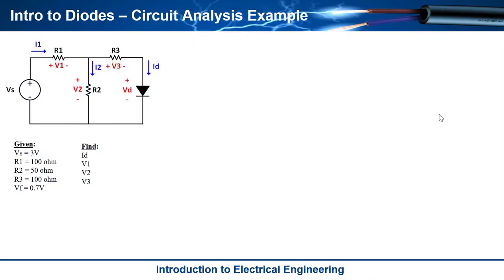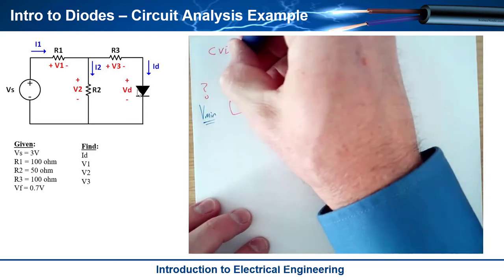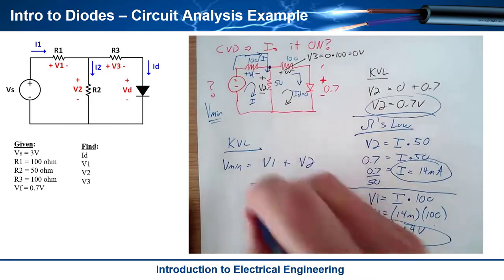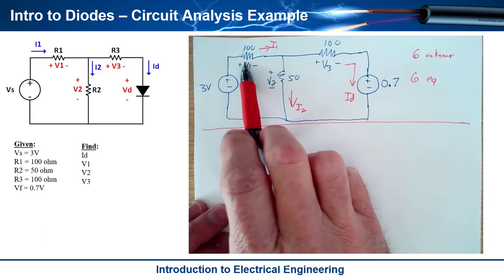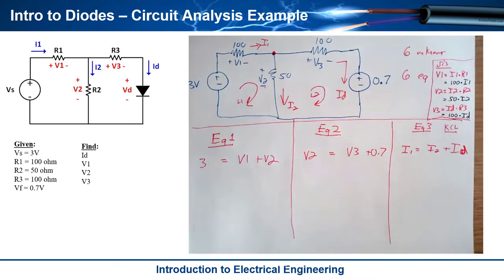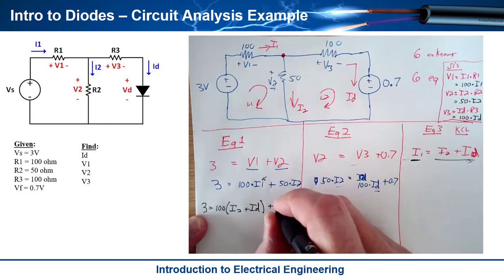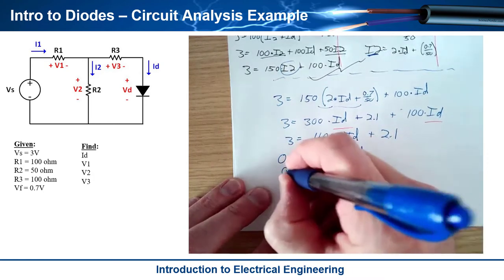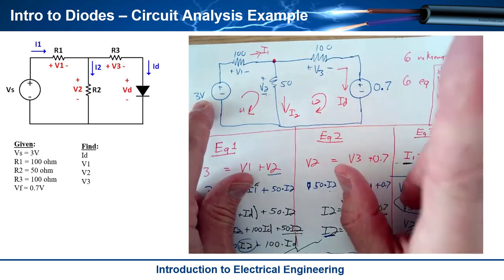Intro to Diodes - Circuit Analysis Example using CVD Model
This video shows a circuit analysis of a circuit containing three resistors and a diode.  The analysis uses the Constant Voltage Drop (CVD) model for the diode.  The analysis begins with determining if the diode is ON or OFF by finding the minimum voltage that the source would need to produce to meet the forward voltage specification of the diode.  Once it is determined that the diode is ON, the circuit is redrawn using the CVD model for the diode and the circuit is analyzed.  The analysis consists of writing KVL, KCL, and Ohm's Law to create 6 equations to find the 6 unknowns in the circuit.  Algebra is then performed to plug the equations into each other to eliminate variables until the value of the first variable is found.  This value is then used to determine the values of the other variables.